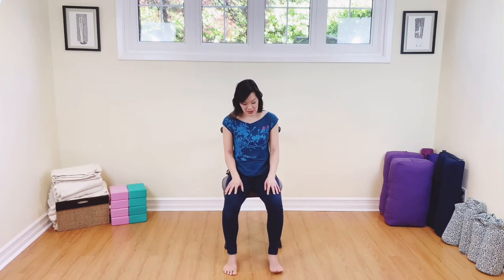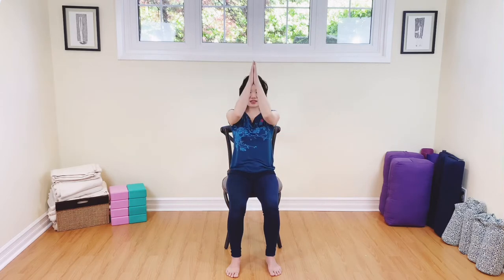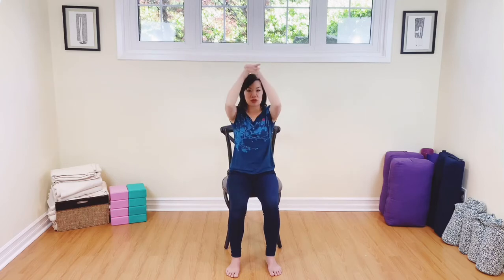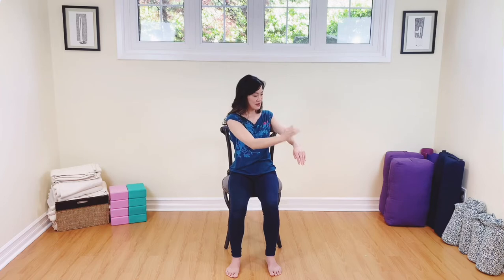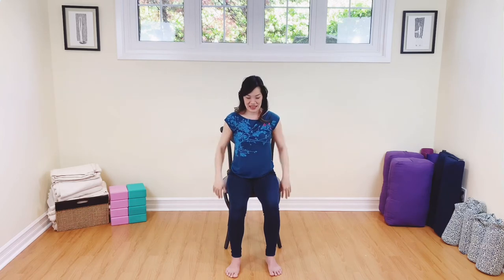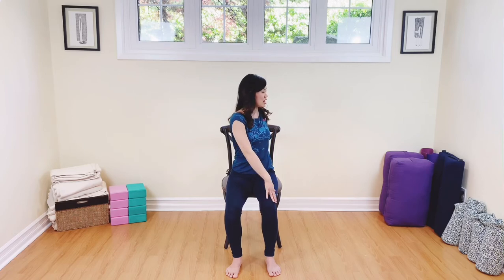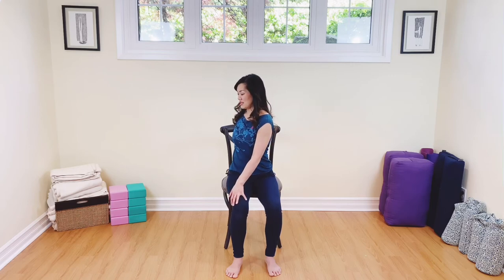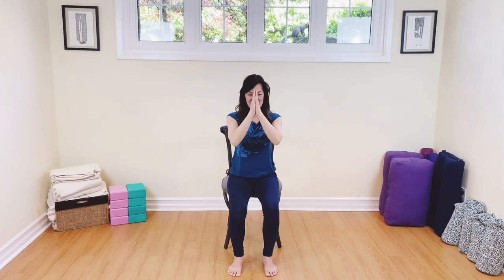11 Min Desk Yoga - Easy Chair Yoga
This easy chair yoga sequence is for anyone who needs a stretch during the day - while on a chair!  Whether you’re at the office, in school or have limited range of movement - this beginner sequence allows you to get the blood moving in both arms and legs and will leave you feeling refreshed.